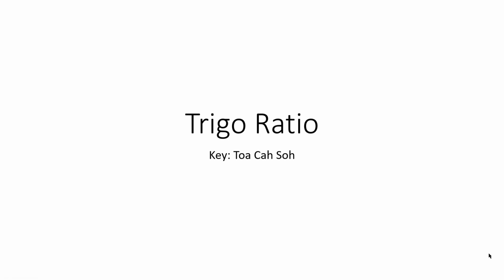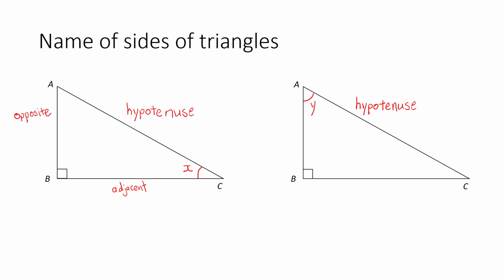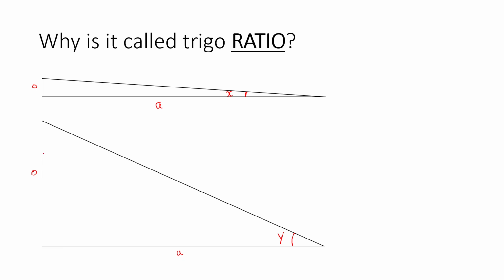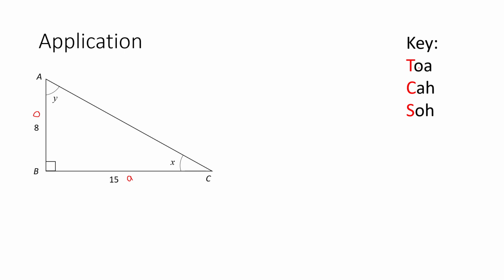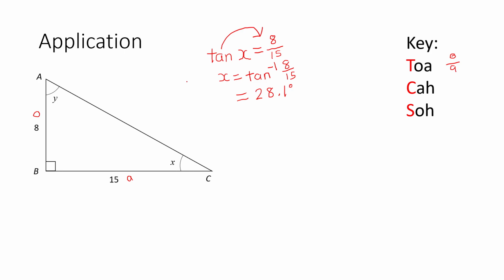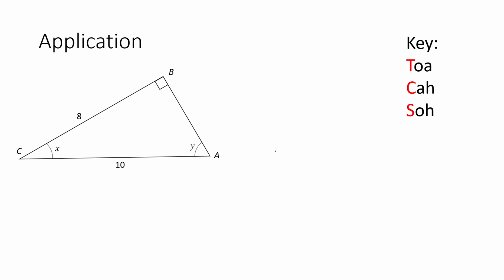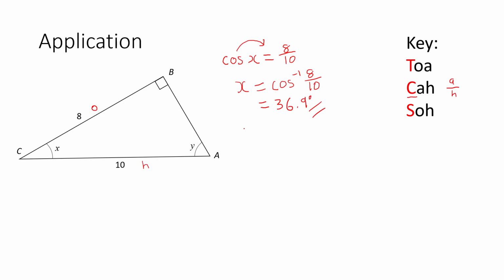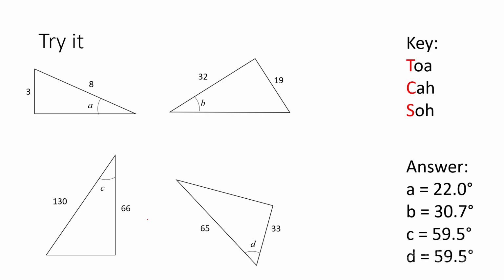Trigo Ratio Part 1: Finding the Unknown Angles